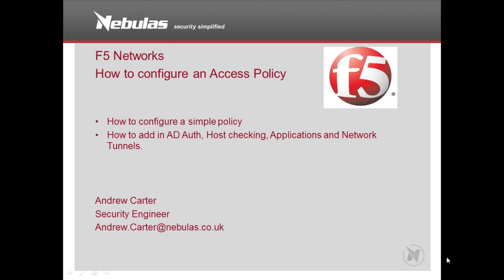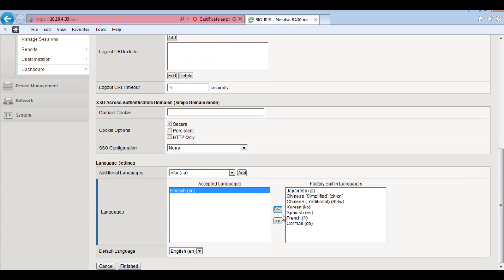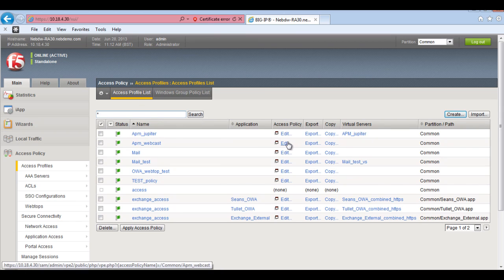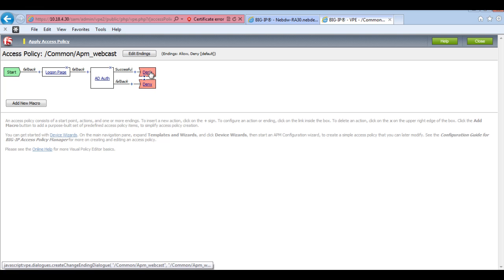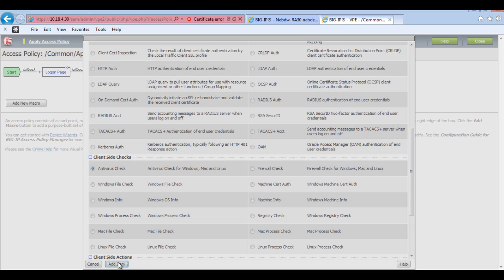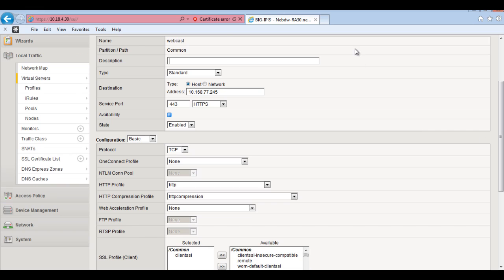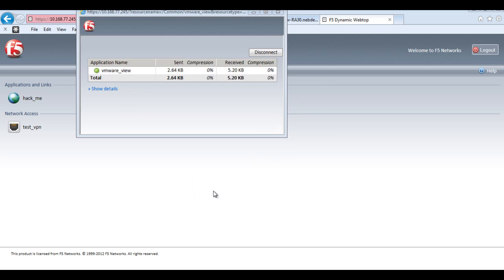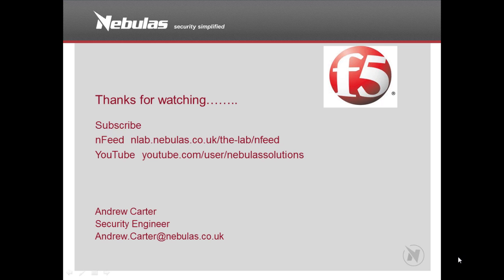F5 APM Configuration Demo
How to configure a simple policy using the F5 APM.